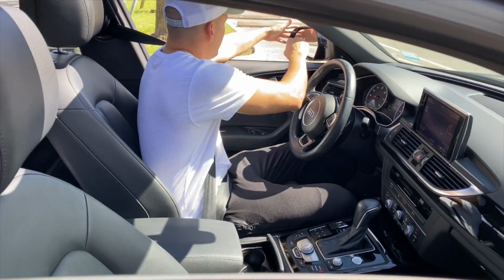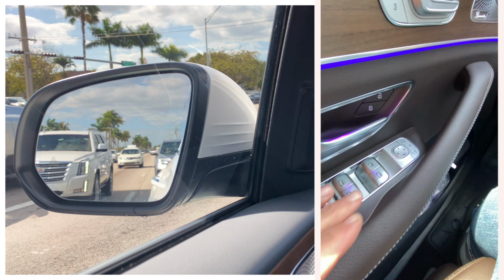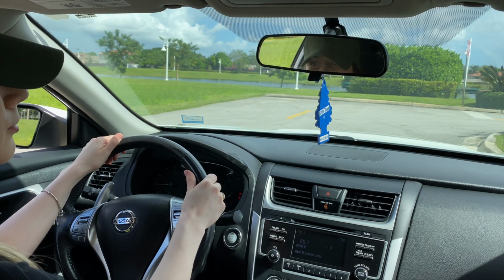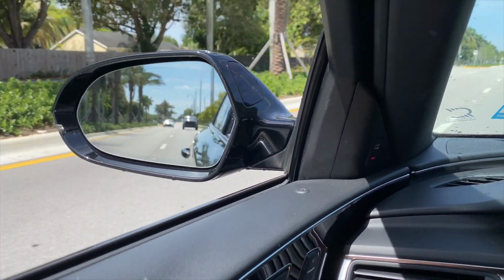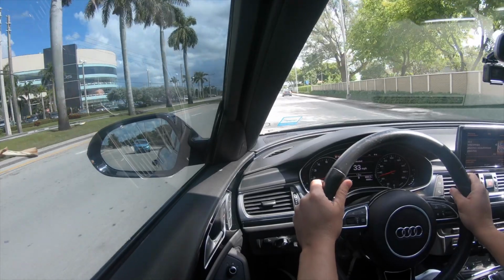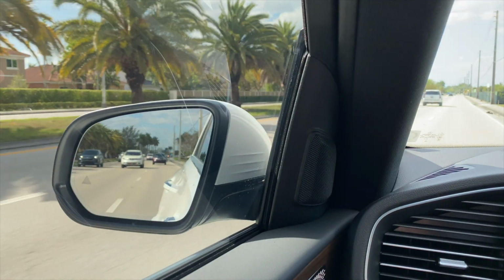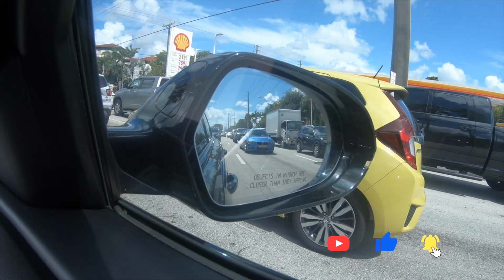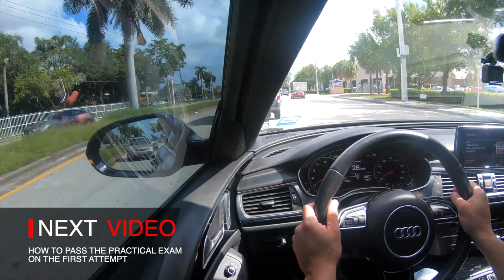How To Use Your Mirrors|Beginner Driving Lesson.Driver's License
How To Use Your Mirrors|Beginner Driving Lesson.Driver's License Music,
Hello Guys, welcome to Driving TV
In today’s video I will be discussing the use and importance of mirrors such as the rear view mirror and lateral mirrors when driving.

The mirrors of our vehicle is one of the most important tools we have in order to be able to drive safely and be able to see what’s happening around us as we drive. How to adjust our mirrors and how to utilize them when driving is something that all drivers should very well know.

Artlist License
License Owner - guido cabrera 26 Mar 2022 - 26 May 2023 License Number - 927802
This document grants license for all music in the Artlist catalog.